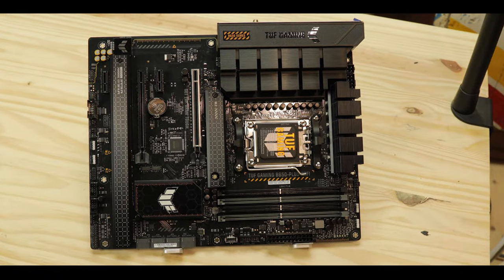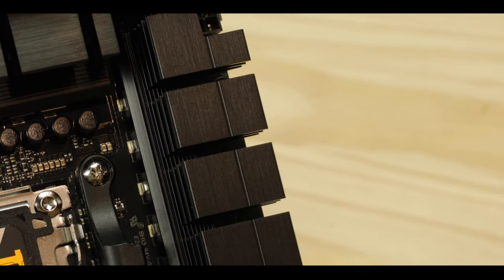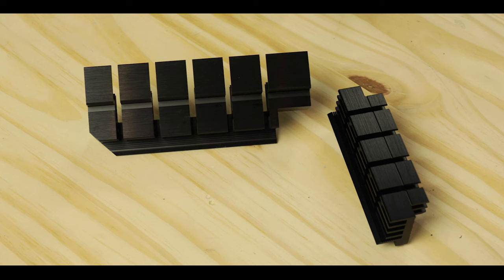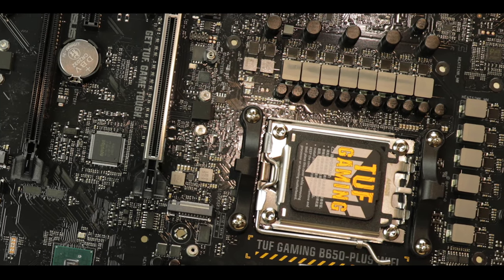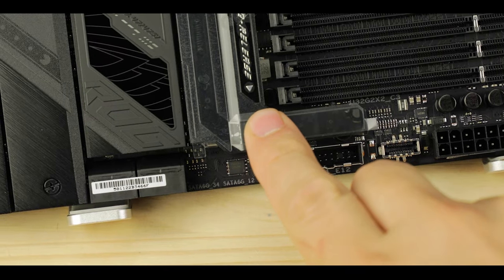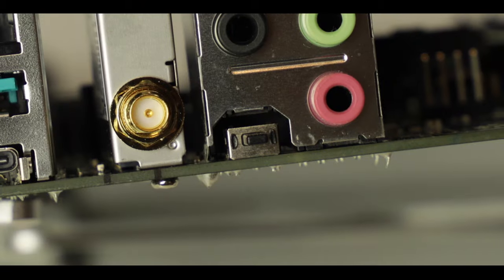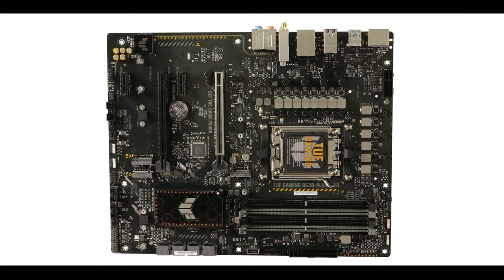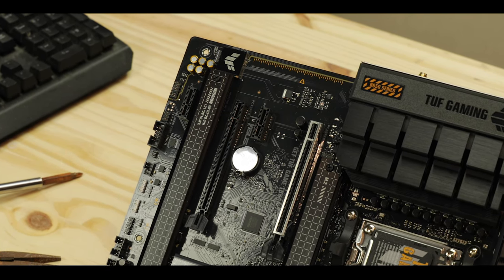TUF Gaming B650-PLUS WIFI , worth every penny!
The TUF Gaming B650-PLUS WIFI shows-off ASUS perfect control cost on a somewhat affordable balance and robust gaming alternative.

It refocuses your money on what truly matters. A solid, reliable and efficient VRM, longer life span componentry and most importantly, a 200 bucks price tag.

CHAPTERS
0:00 Intro
01:39 The PCB
02:13 Design
02:39 AM5 CPU Socket
03:03 VRM
05:11 RAM
06:03 M.2 SSD
06:58 SATA
07:12 PCIe Expansion
08:30 B650 Chipset
09:15 Back IO
11:20 Front Panel Connectors
11:42 Cooling
12:23 Troubleshooting
12:38 Conclusion